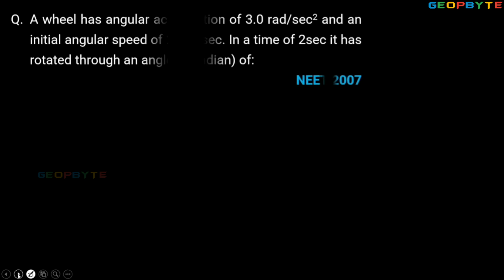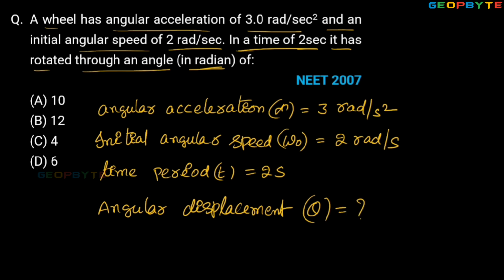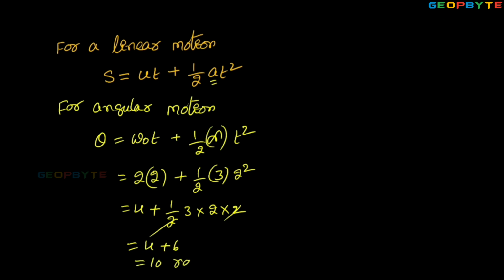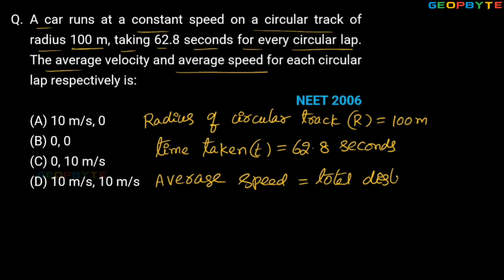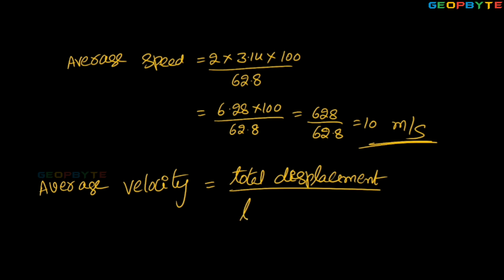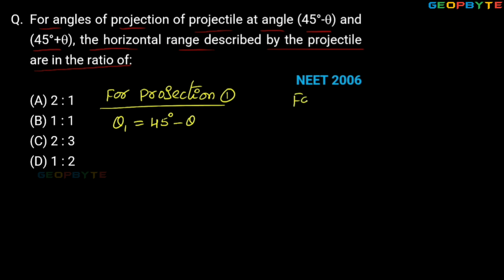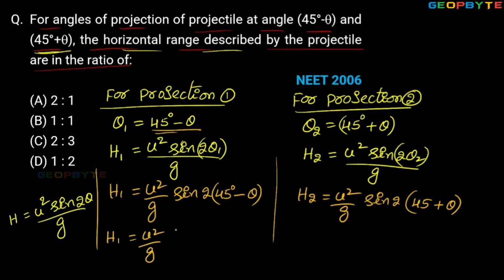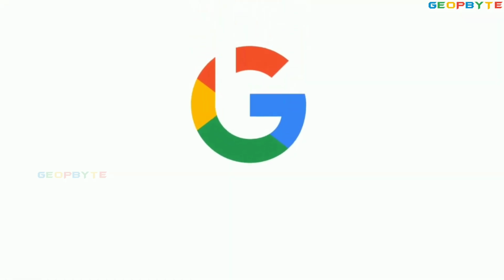NEET 2026 Physics | Motion in Two Dimensions PYQs | Part-7 | NEET Physics Preparation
Master Motion in Two Dimensions for NEET 2026 Physics with Part-7 of our Previous Year Questions (PYQs) series by @GeopByte.
This session includes important NEET PYQs, detailed solutions, and quick-solving tricks to strengthen your understanding of this key kinematics topic.

✅ What you'll learn in this video:
✔️ Motion in Two Dimensions NEET PYQs solved step-by-step
✔️ Key formulas & concepts with real exam applications
✔️ Time-saving tips for fast and accurate problem-solving
✔️ Strategies to prepare for NEET 2026 & NEET 2025 Physics

NEET 2026 aspirants, NEET 2025 droppers & repeaters aiming to strengthen their Physics fundamentals.